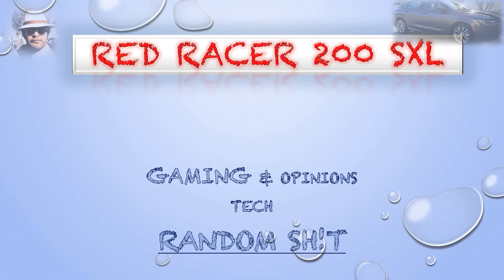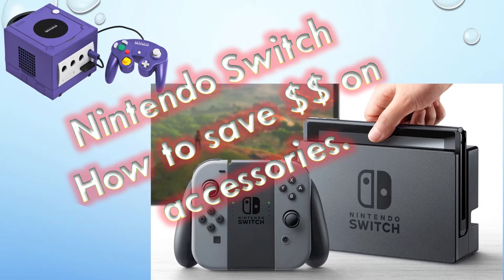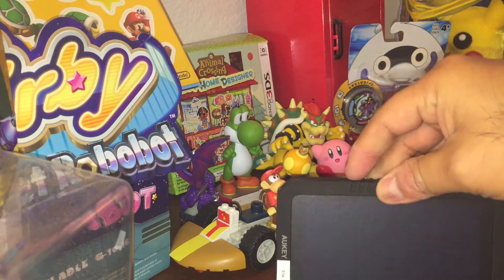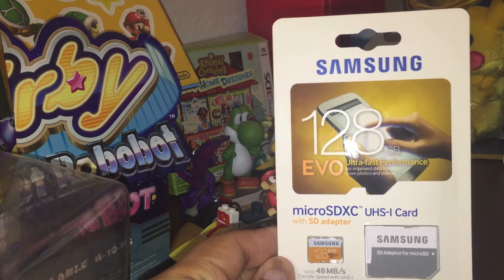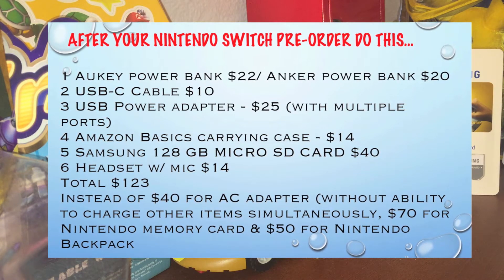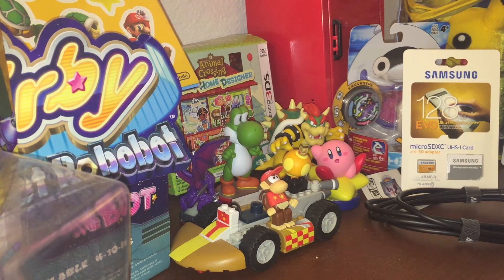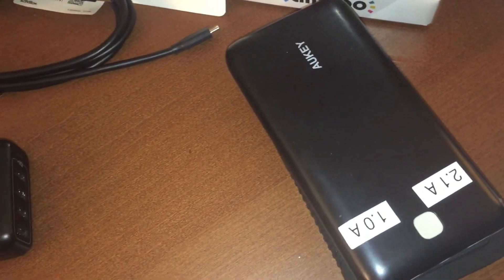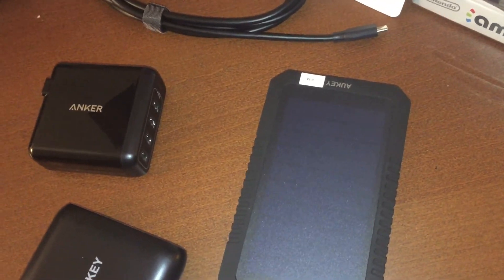Nintendo Switch $$ Saving Tips & Anker 4 USB Port Review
Today we will talk about some money saving tips to get you guys started on the Nintendo Switch!

1Amazon Basics Carying case for Netbooks

2 Super Bomberman R

3 128 GB Micro SD Card (looks like it went up in price.  Switch increased demand?)

4 USB LESHP Headset

5 USB C Cable

6 Aukey Power Bank (Went up in price. But Goes on Sales regularly)

7 Anker 4 Port USB Wall Charger

8 Aukey Solar Power Bank (I think I called it Anker - Sorry)